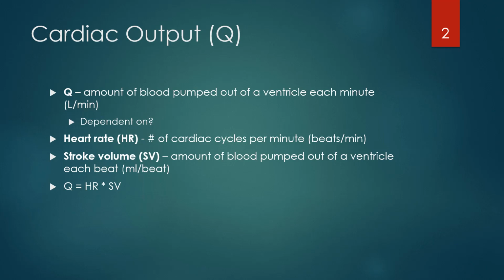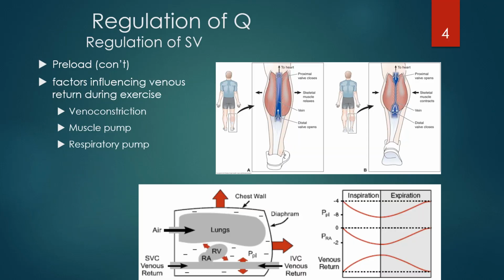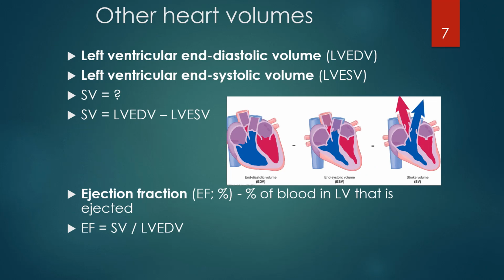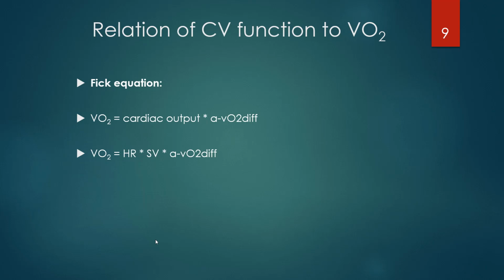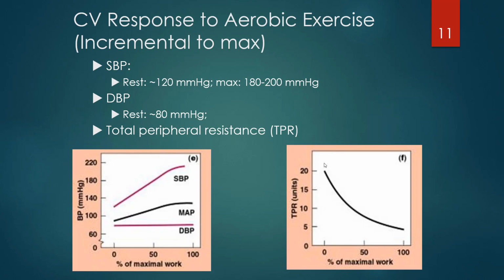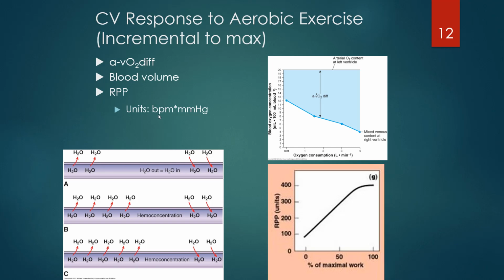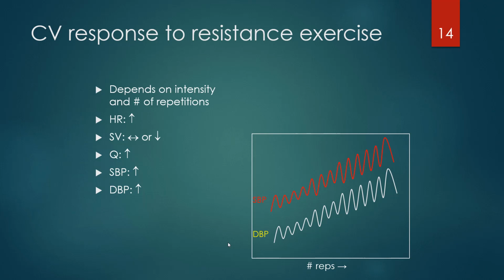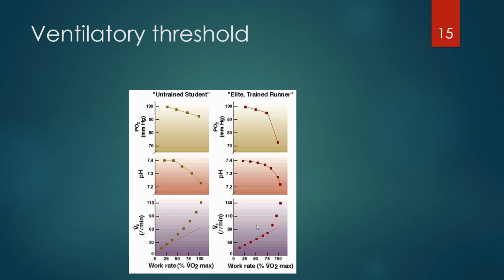Cardiorespiratory Responses to Exercise 203b